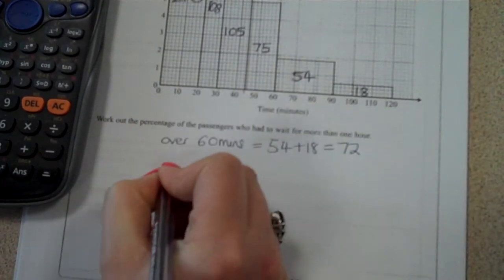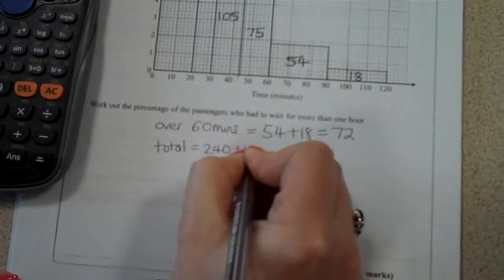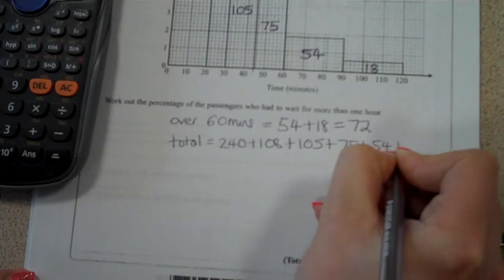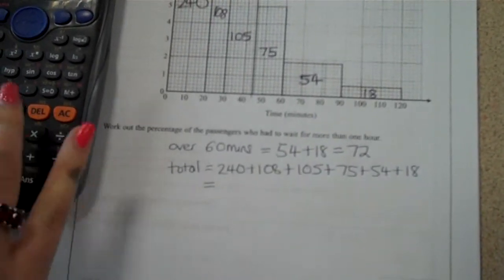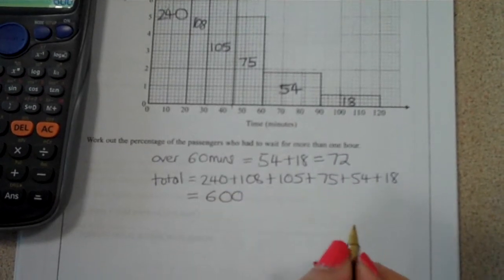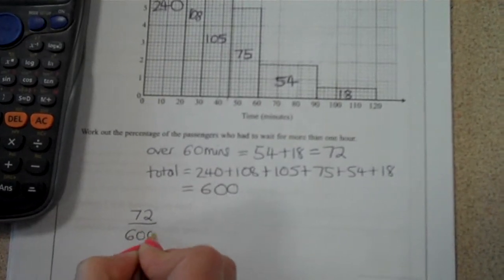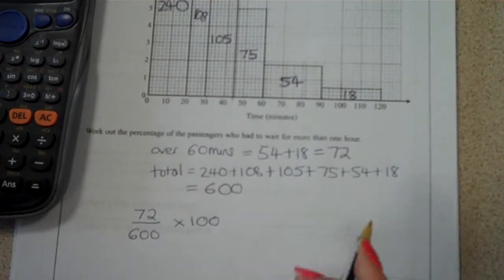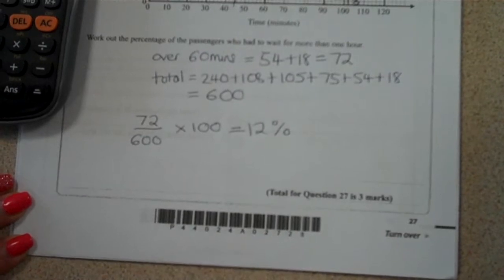Nov 2013 Paper 2 Question 27